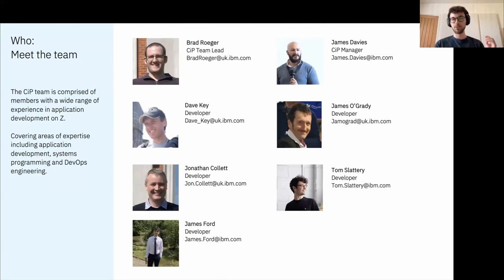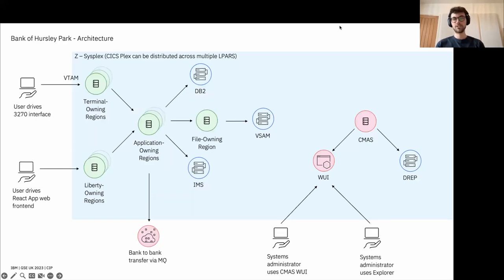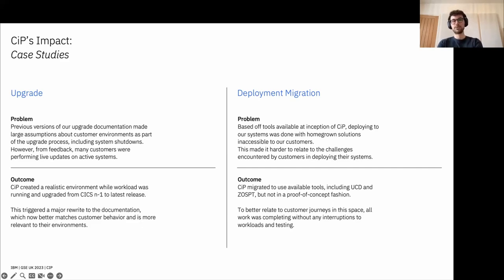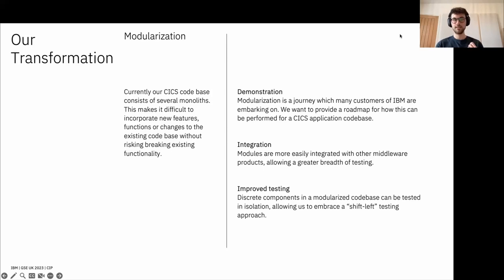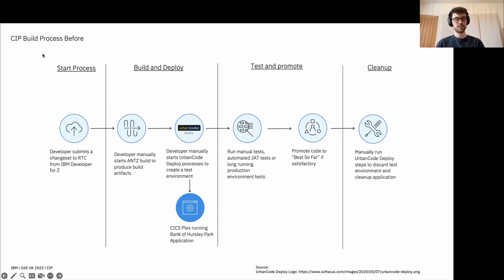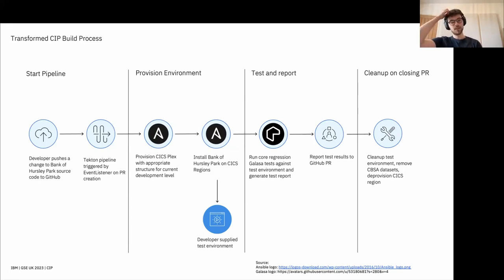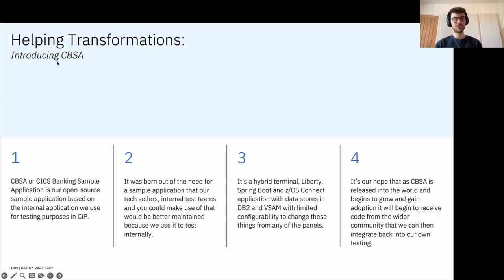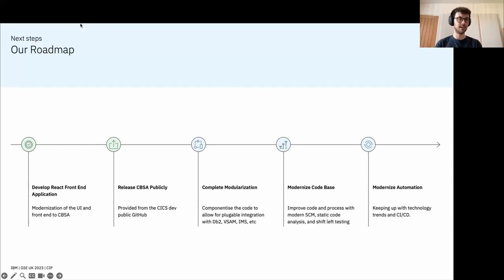3L Customer in Production Our modernisation journey